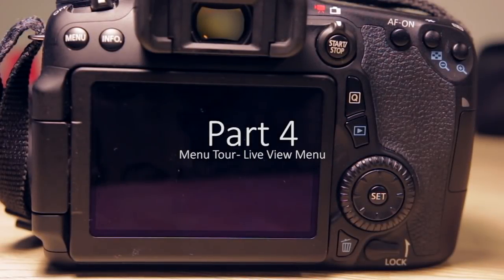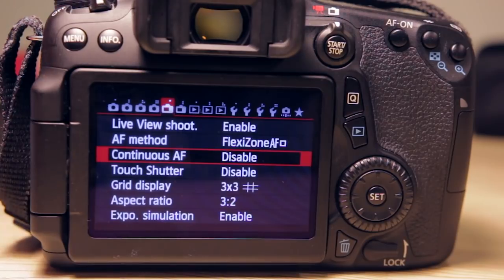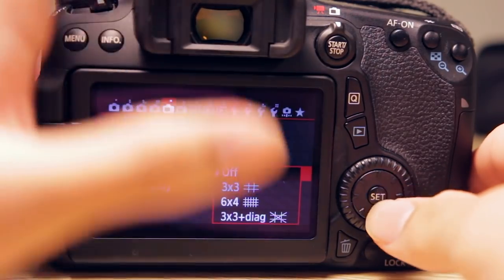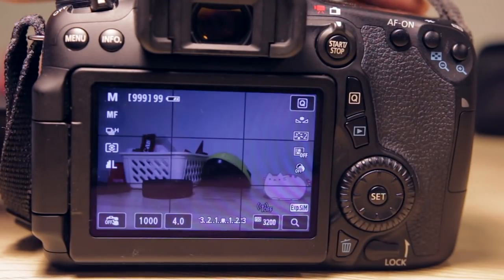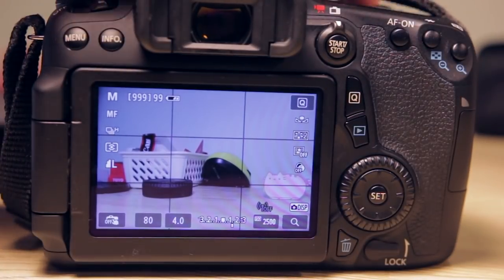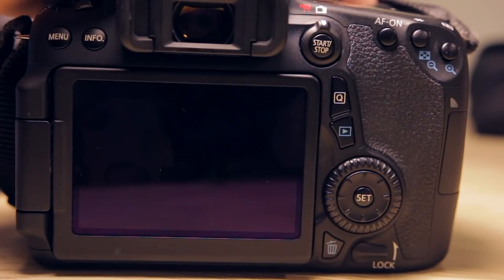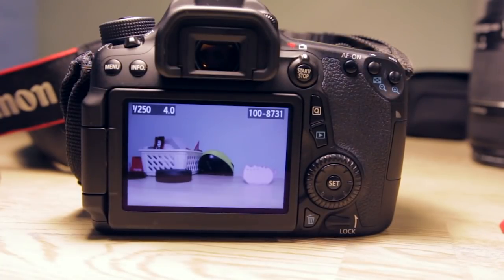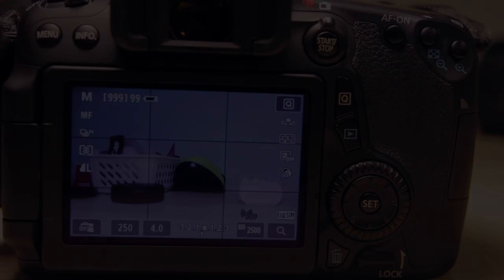EOS 70D Training Video: Part 4 - Menu Tour - Live View Menu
A training video/user's guide on the EOS 70D Camera.